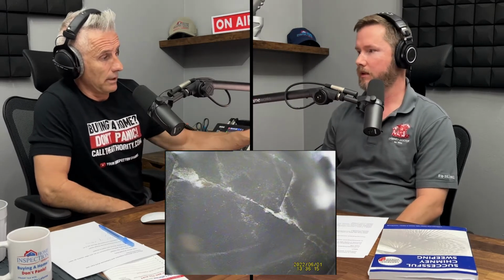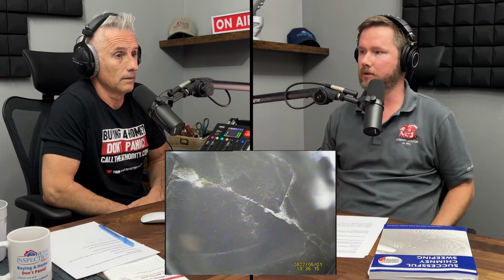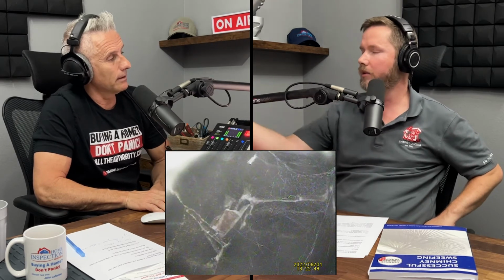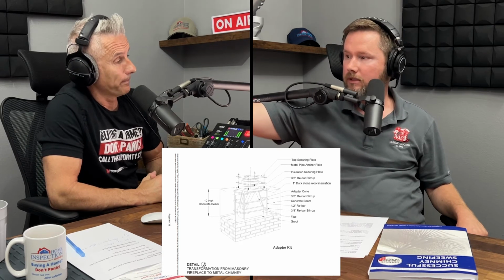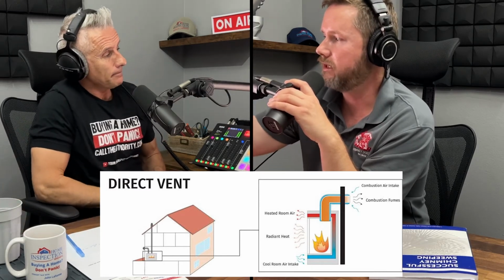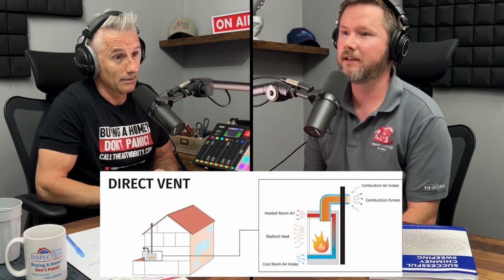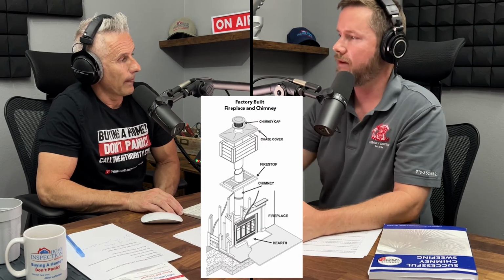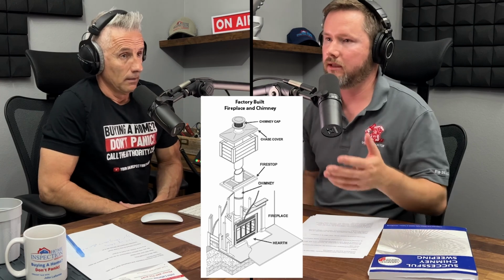Tips For Home Buyers 2022 | Don't Skip Fireplace Inspection | Why You Need A Fireplace Inspection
More tips for home buyers 2022, Buying A Home? Don't skip the fireplace inspection because you might regret it. This podcast episode 24 part 3 with Rory Foley of chimney doctor I discuss common defects in the fireplace and chimney system with Rory.
John Laforme
Certified CREIA Inspector Member #0155263
Home Inspection Authority LLC

Former President of CREIA Mid Valley Chapter
Former Vice President of CREIA Mid Valley Chapter

Contact Rory Foley

00:00 Brick Chimney Structural cracks
02:03 Consequence of Heat Penetrating cracked chimney
03:28 Chimney Structural Safety
06:34 Creosote build up can cause fires in chimney
10:20 Reinforced Chimneys started in the early 1930's
11:07 What is a Withe ?
11:51 Diagram detail of how to properly assemble chimney
13:46 Direct vent fireplace
17:02 Factory Built or Prefab Fireplace